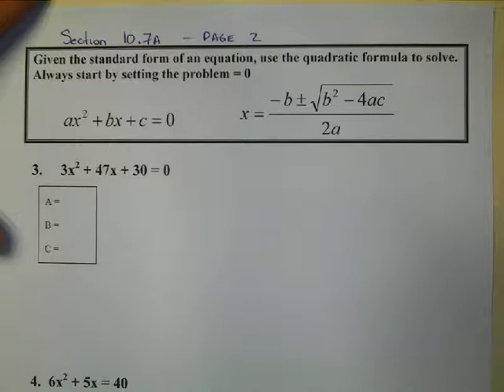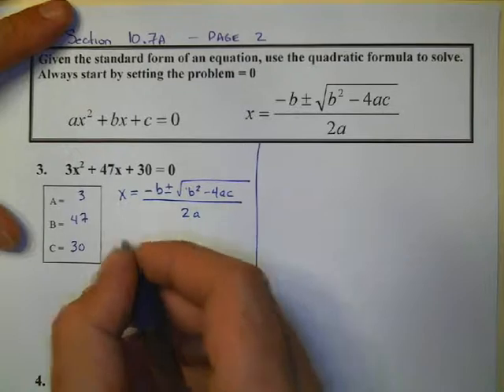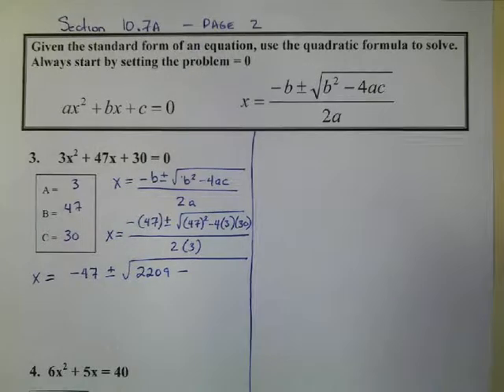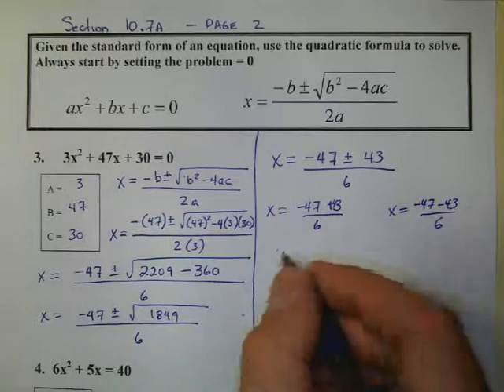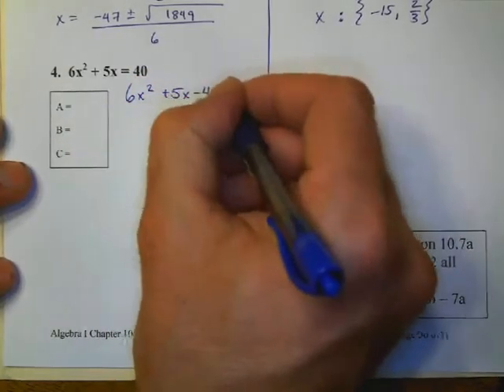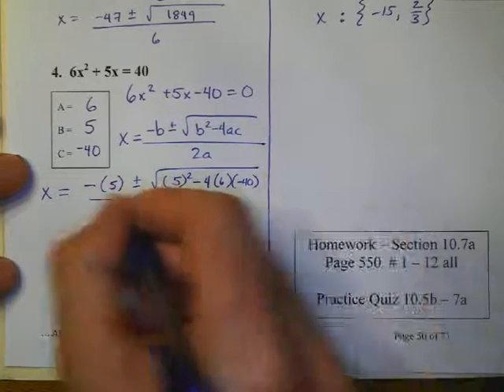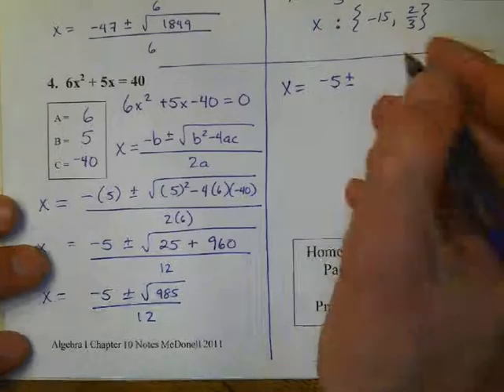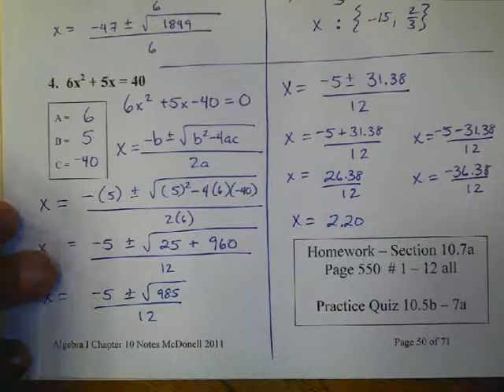Algebra I - McDonell 10.7a Notes Part 2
Using the quadratic formula to solve a quadratic equation